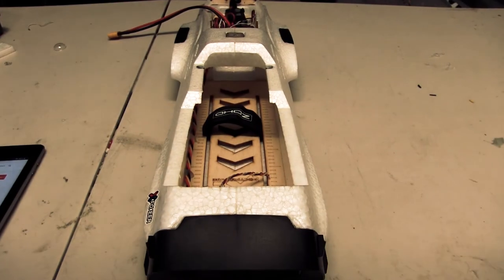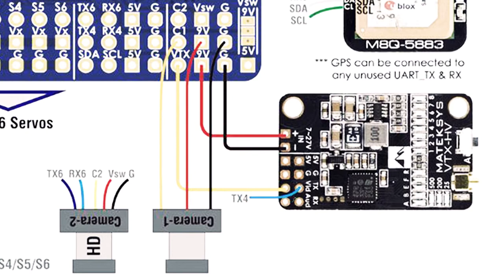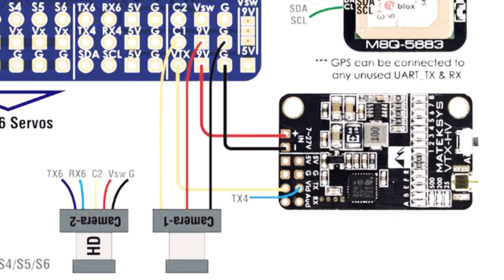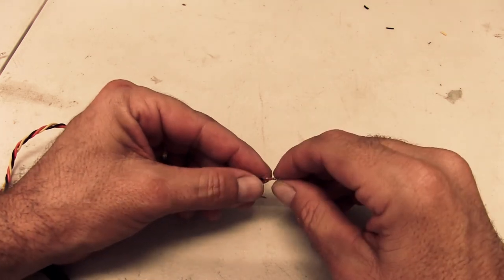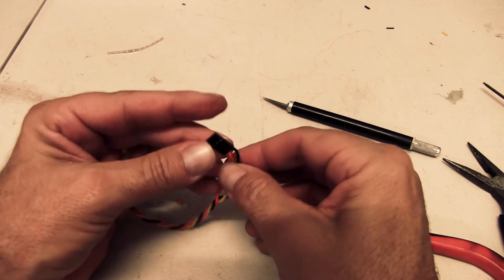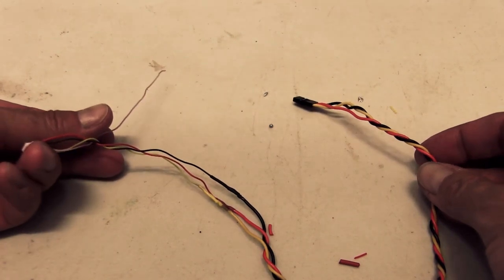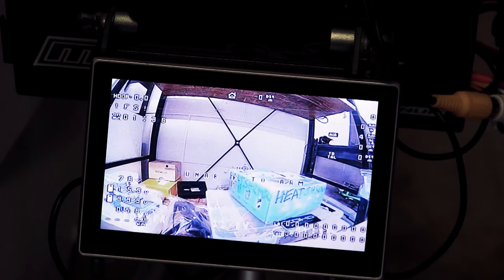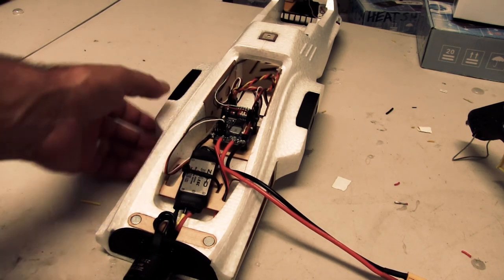ZOHD Dart XL - BUILD UPDATE 5 - Foxeer Falcor 2 Camera Install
Installing the Foxeer Falcor 2 camera into the ZOHD Dart XL